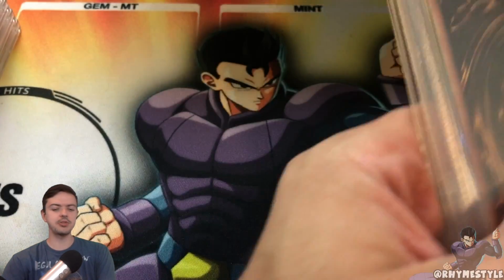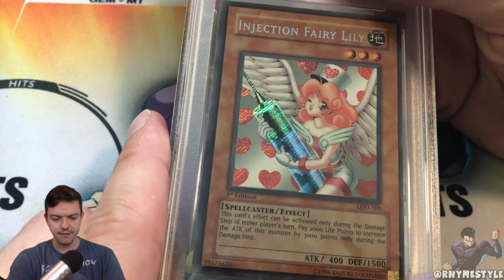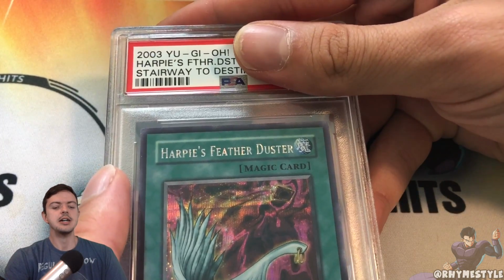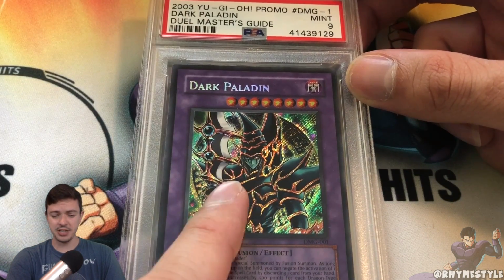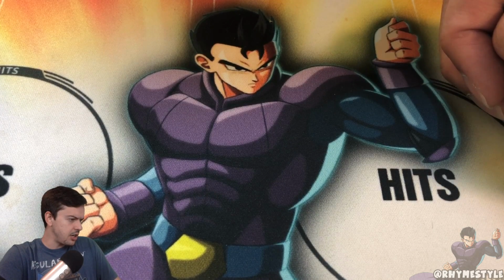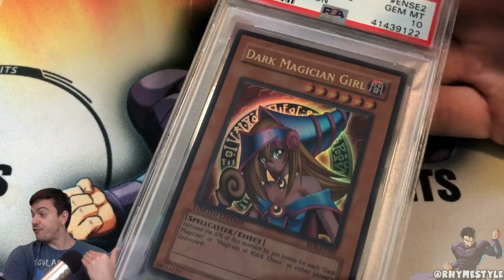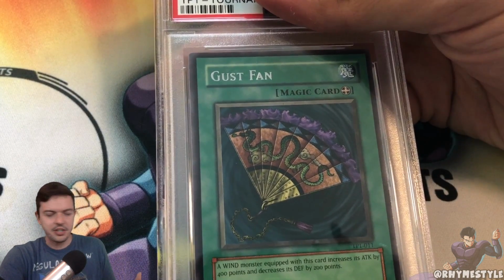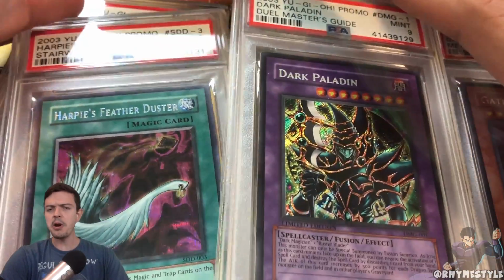GEM MINT 10 DARK MAGICIAN GIRL?! | PSA Graded Yugioh Returns!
Got some Yugioh PSA Graded returns FINALLY! This batch features some classic cards such as Dark Magician Girl and more.